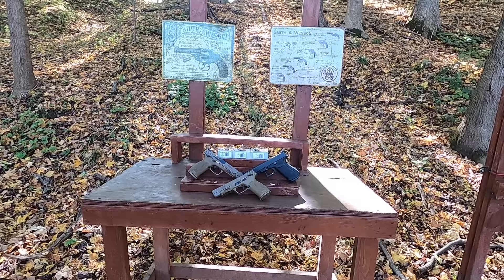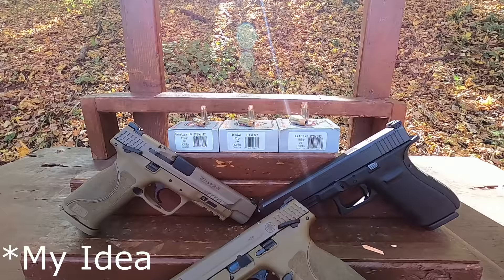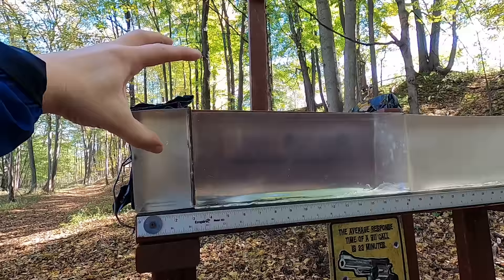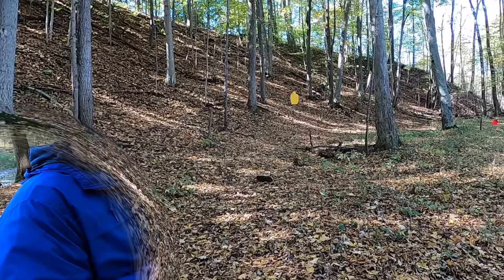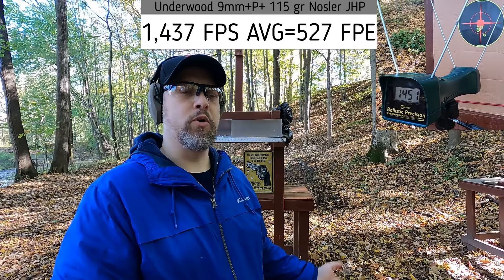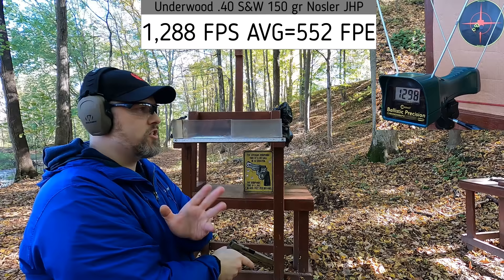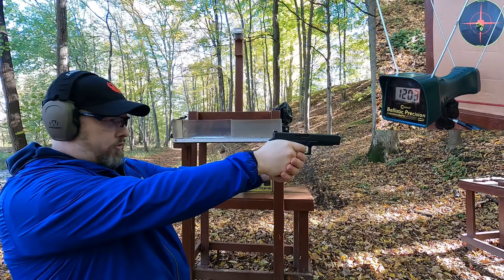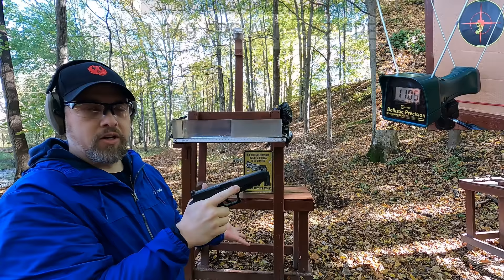The MOST Fair 9mm VS .40 VS .45 Ballistic Test You Will Ever See! Underwood Nosler Light for Caliber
Testing out the Underwood JHP ammunition with Nosler bullets. The 9mm is a 115 gr+P+ rated at 1,400 FPS, the .40 S&W is a 150 gr rated at 1,300 FPS and the .45 ACP is a 185 gr+P rated at 1,200 FPS. I use 5.0" M&P's for the 9mm and .40 and a 5.3" Glock 41 for the .45 ACP. I am doing a 10% Clear Ballistics test with and without 1/4" medium density fiberboard (to represent ribs or sternum VS no MDF to represent a "gut shot"), as well as a 10 yard practical accuracy drill. Always appreciative of any channel help :)